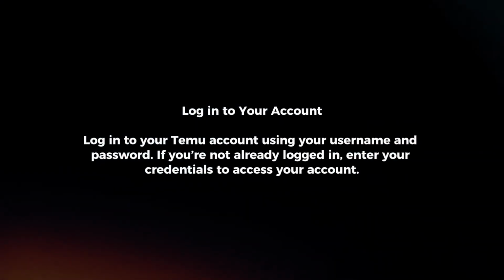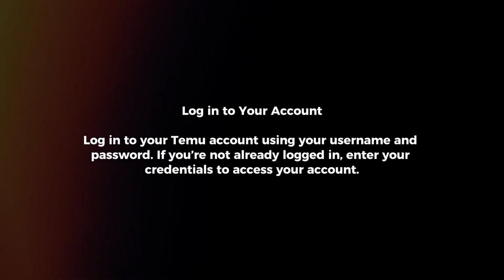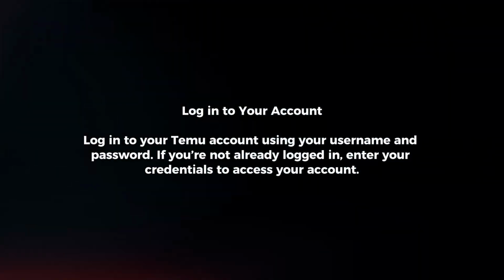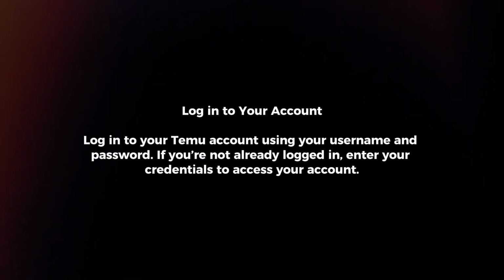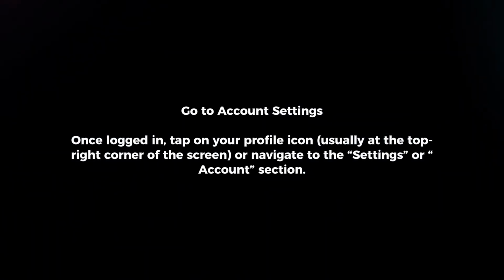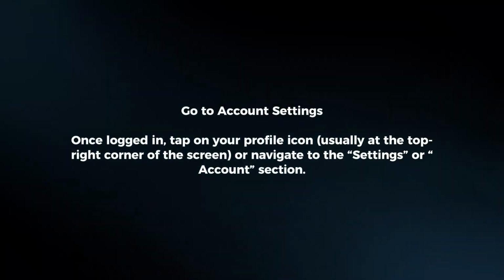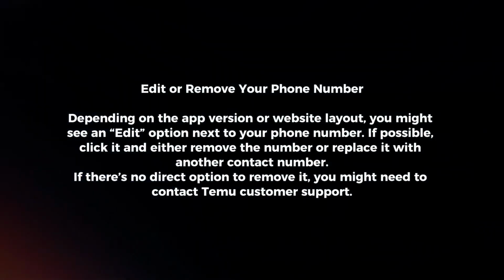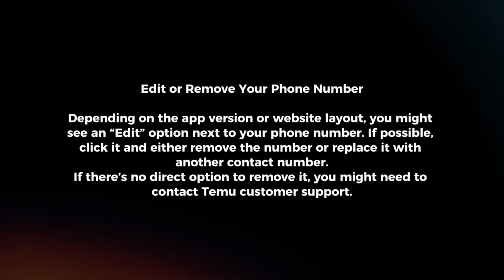How To Remove Phone Number From Temu (2025)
In this video I will explain How You Can Remove Phone Number From Temu In 2025.